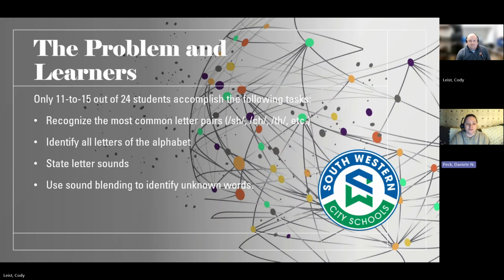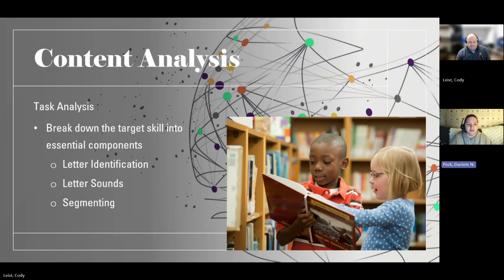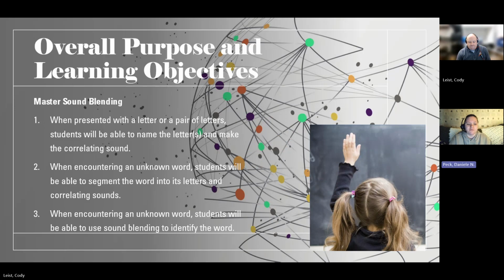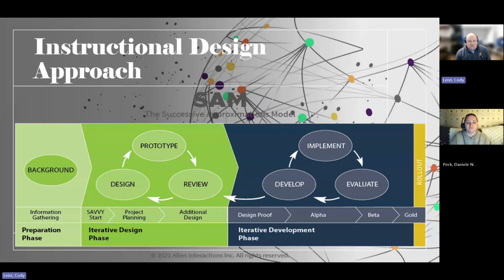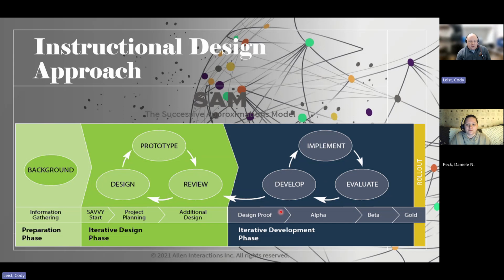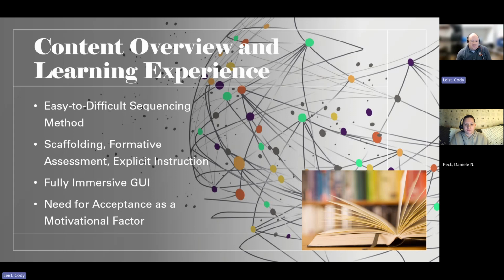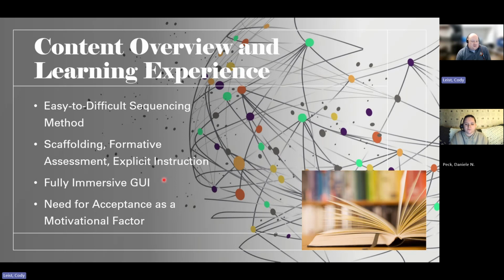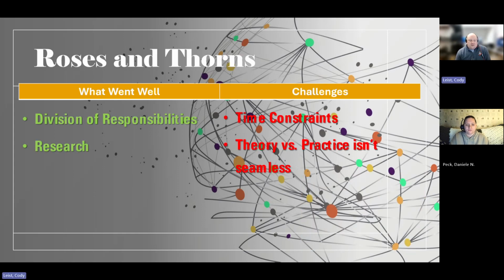"Sound Blending in Kindergarten" Project Proposal Section 2B